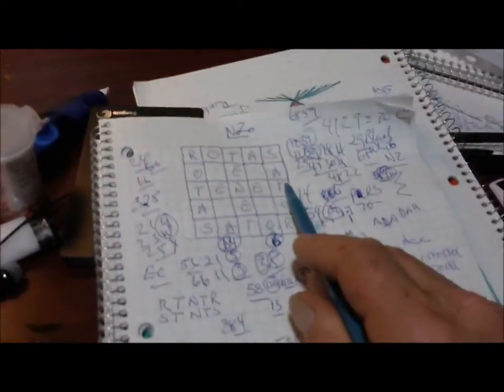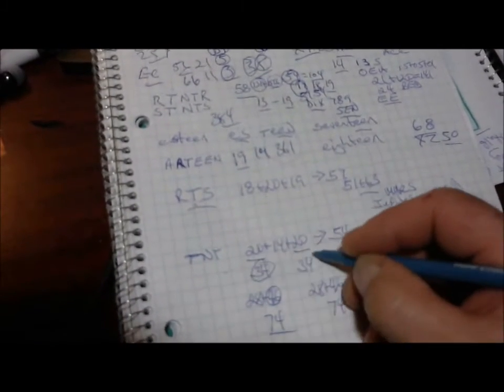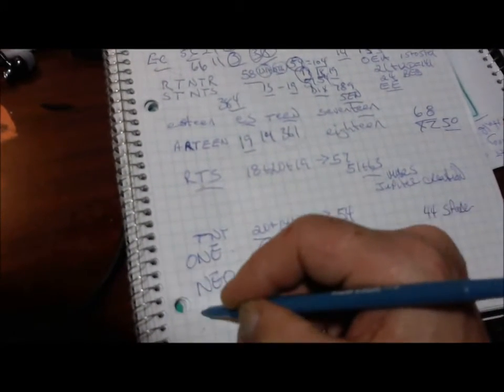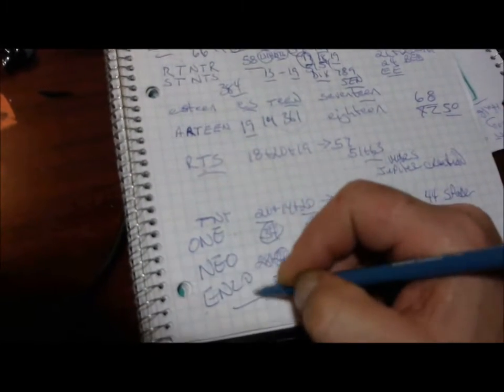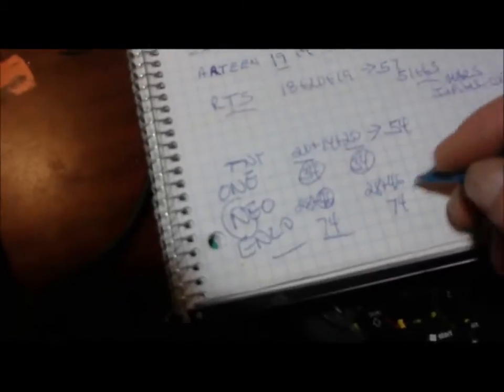CON FUSION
BE 52 EARTHS HEART. LO VE
ONLY JUST BE GUN B 52 GUN 735  NUG 537  UGN 375  U-GENE FATHER 21 ..DUPLICATION MUST DUPKICATE BIBLE STONES
A-01=61
T-20=26+61=87
SPARATION..87=10 TO THE
SEVENTH GATE...THEN  STAR
SYSTEM 10 23 C-ITI-B-AN- RA
DIO DUO COMMUNICTION NETWORK  RELAY DIGITAL LAN LED FIBRE  OPTIC RECEPTOR
OR THE GOLD RO 33 234  COMMUNICATION THROUGH  MARS LANDING. M-AR-AR 181  17X3=51...1+8=9 1X8=8
9+8=17
1-8=7+8=51
7X8=56+7+8=71
1771
1551 47X33
55
7X6+7+6
55=353X5+3+5=23
A S 27=14+09..AS A-01 CONNECT TO THE PROTEIN YELLOW POOL TWO SIDES
POOL GAME DEVELOPS
PI 15+14 THE IT SYSTEM OF
THE SUN MARS
1551 47X33
55
7X6+7+6
55=35 3X5+3+5=23
AS 27=14+09  POOL GAME DEVELOPS
THE SUN MARS
47X47
YEAR 0
ABRAHAM CREATION OF
MARS
15X15
225+5781=6006
0=6
6666
6.66 DIVIDE 9
7.4 7X4+7+4=SA-TURN
GUN 375X4X4X24
144000 DAY OFF MAN IN THE
WORLD OF THE IT
TRANSFORMATION OF 512
MEMORY
5=1X2=3 1X2=2=5
ONLY JUST BEGUN
52 10-07 Q
PR 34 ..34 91+34=125 ..SINGLE COUNT
I 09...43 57+43=100 ..91 single count 616 half light
SON 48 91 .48+91=137...49 green geight 7x7 94 uranus in pluto